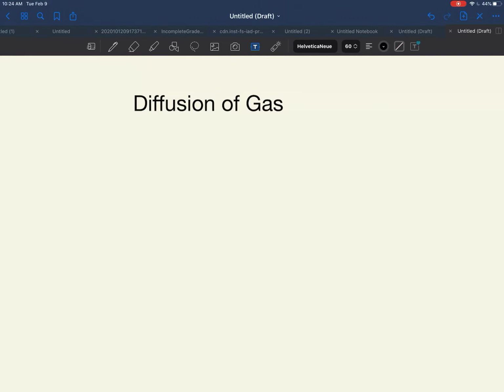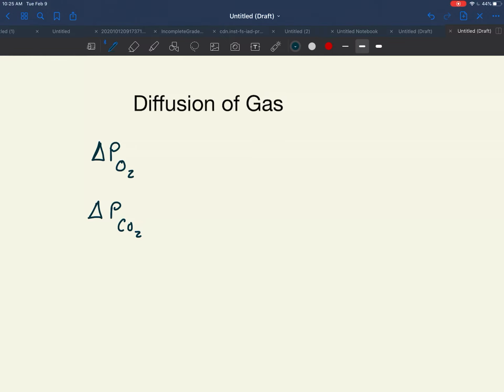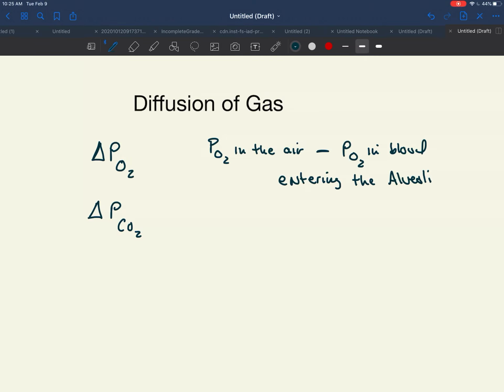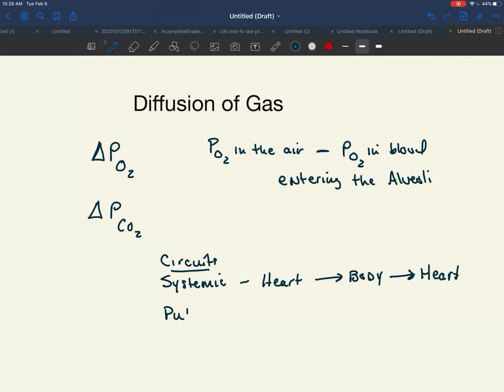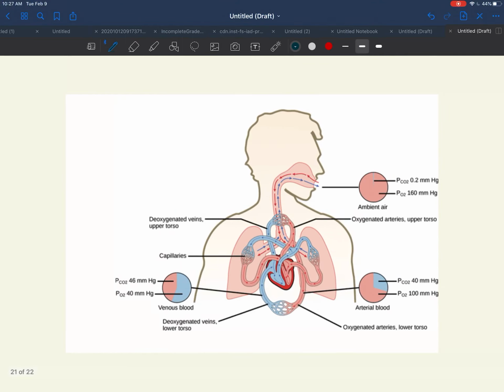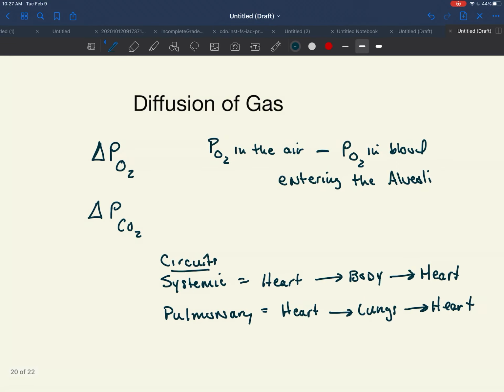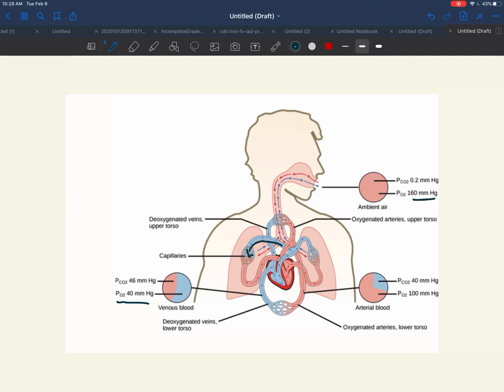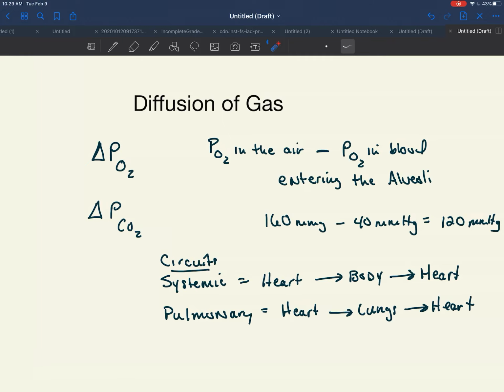Diffusion of Gas